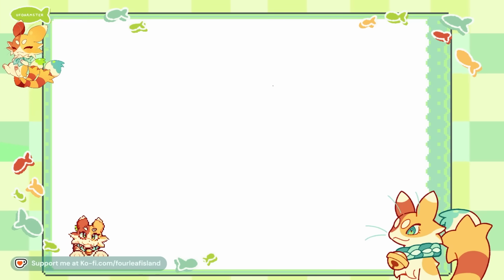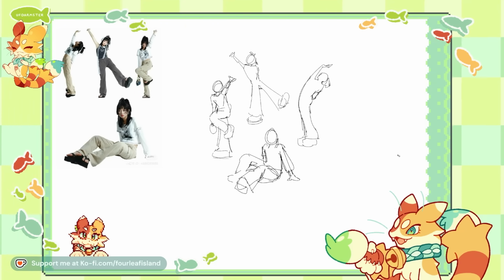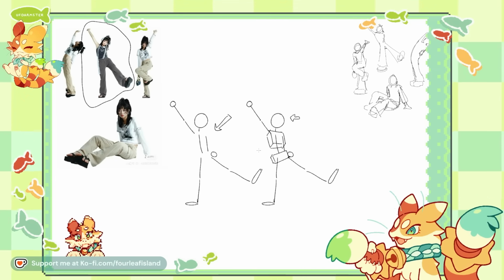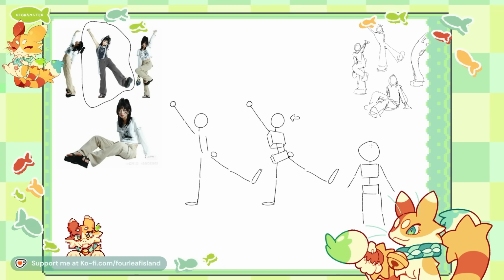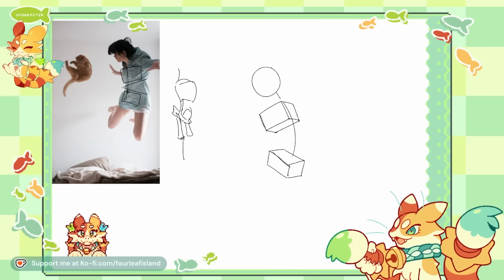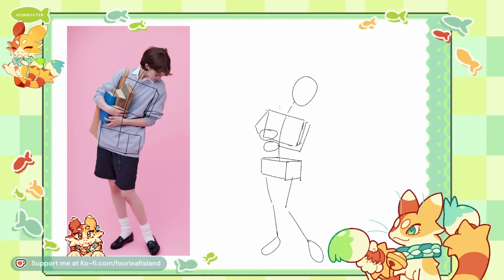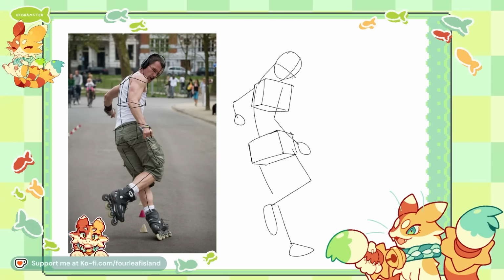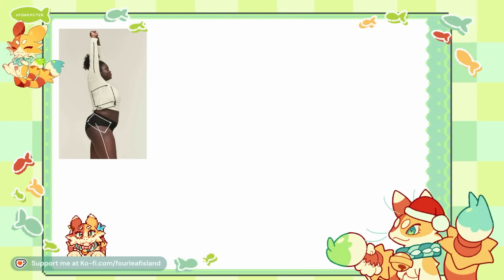can you only draw a stick figure?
think you can't draw because you only know how to draw a stick figure? no pawblem! i'm going to show you that's a pretty solid start to understanding the human body, and you CAN, in fact, draw!

if you'd like to practice along with me with the examples in this video, or even have some examples to try on your own, here is a photo board of all the references i used in this video:

if there's any topics like this about art you'd like to see me cover in a future video, please leave a comment below and i'll be sure to check it out!